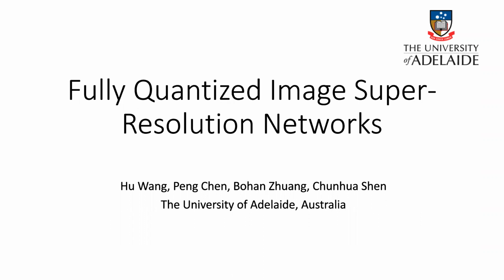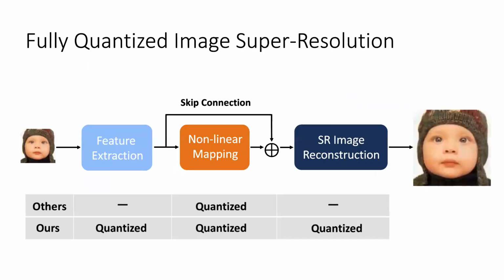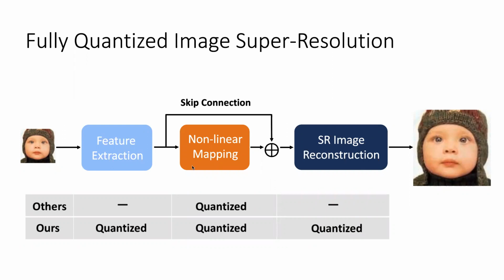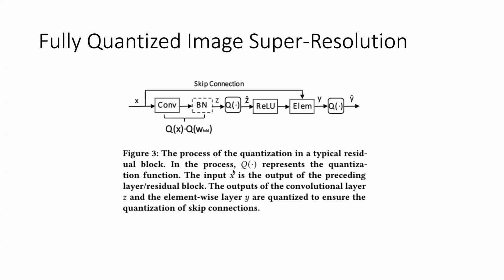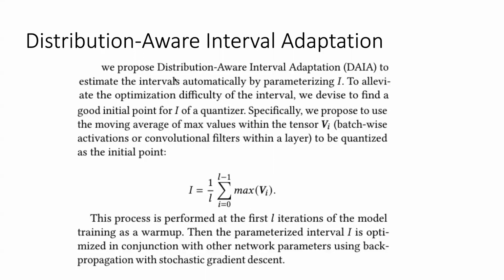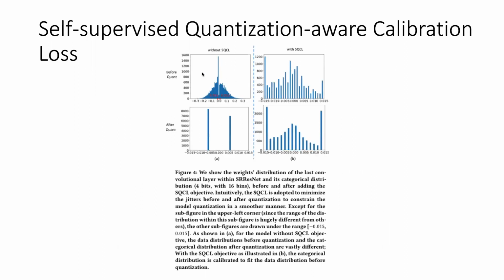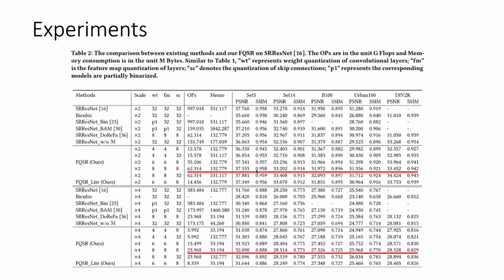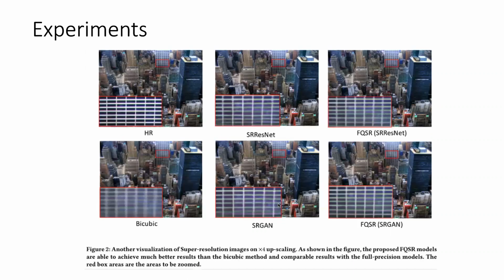Fully Quantized Image Super-Resolution Networks --- ACMMM21 Presentation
The presentation of paper Fully Quantized Image Super-Resolution Networks on ACMMM21